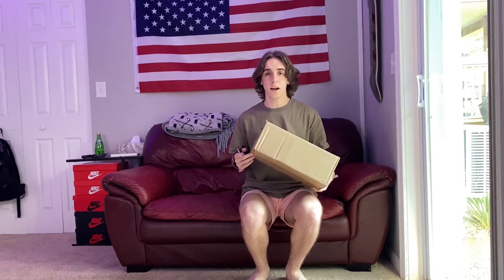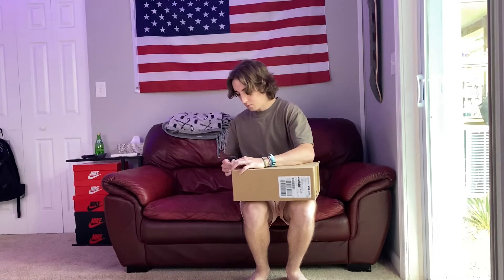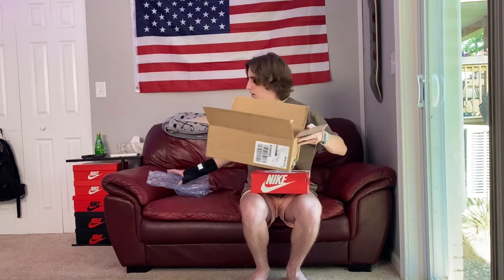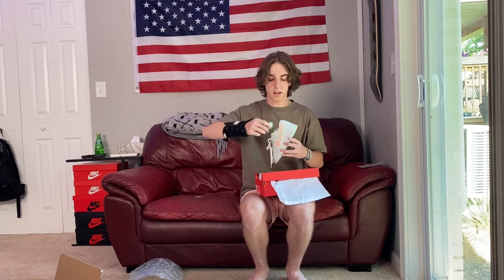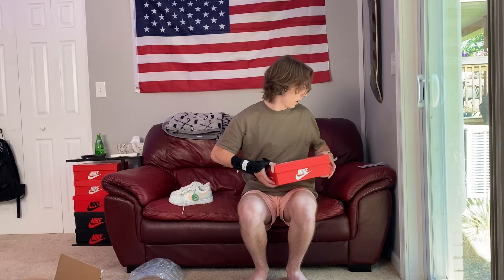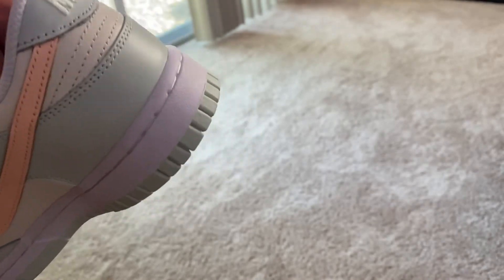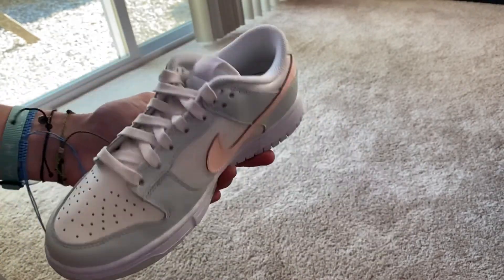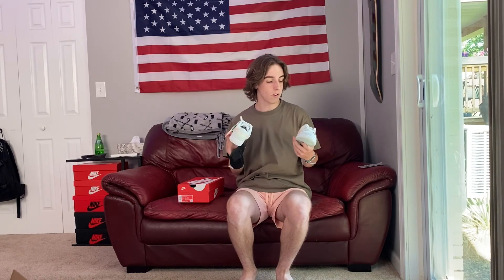NIKE DUNK LOW 'BARELY GREEN' | UNBOXING & REVIEW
Took a W on the Nike Dunk Low Barely Green on StockX! Haha but seriously a really nice Dunk for the price and would recommend it's leather quality isn't the most luxurious but that's how most dunks are now!